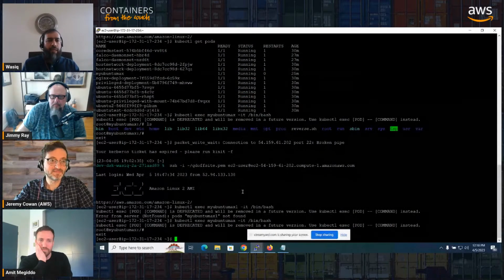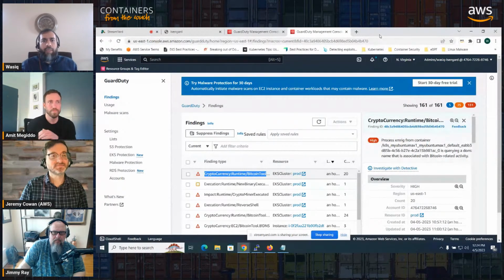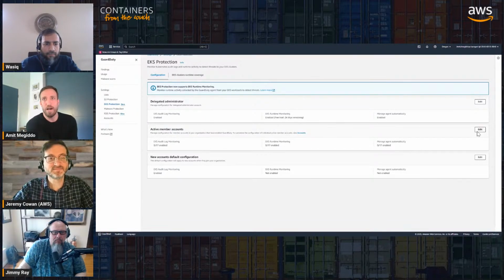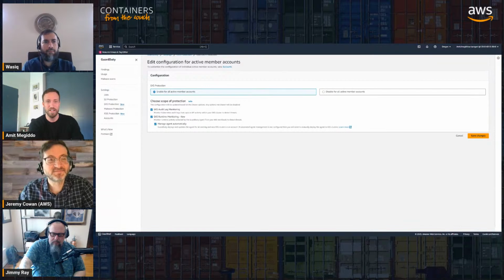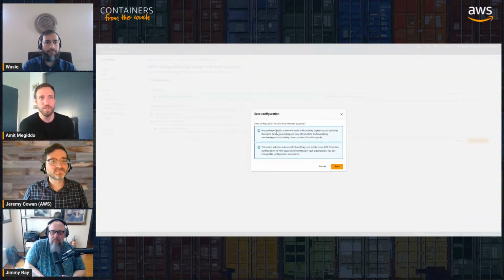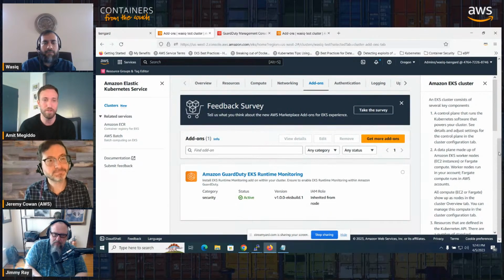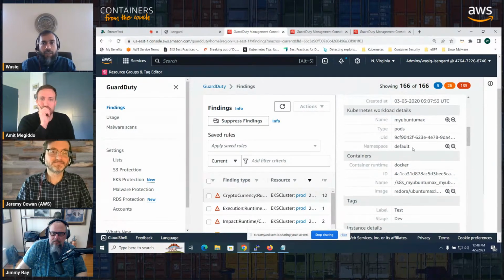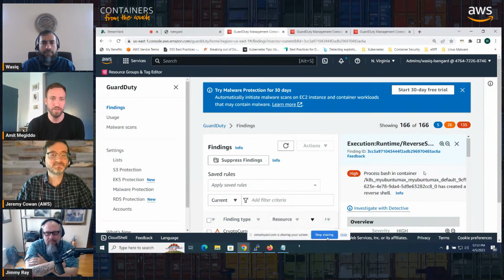GuardDuty: EKS Runtime Protection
In this livestream you'll learn about EKS Threat Protection, a threat detection service that works with Amazon EKS